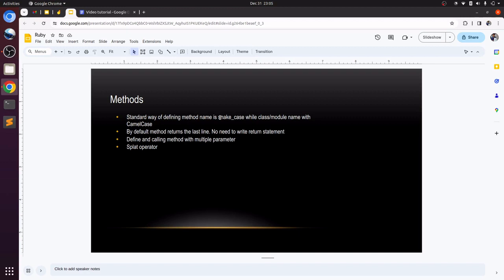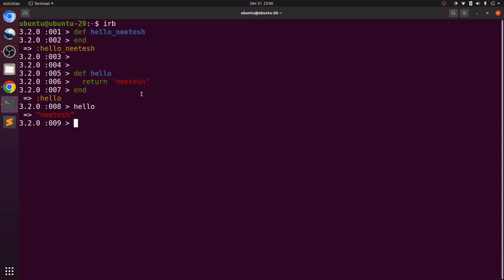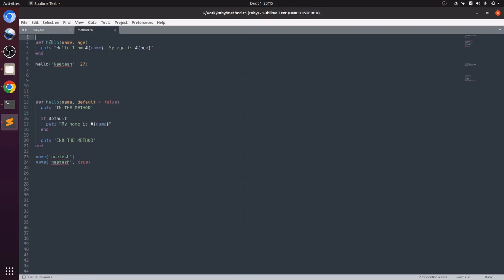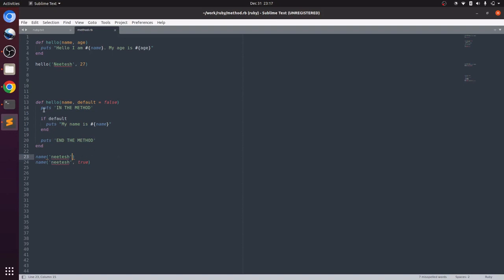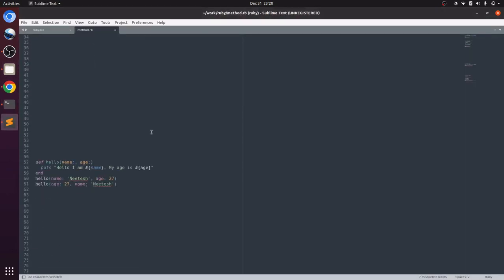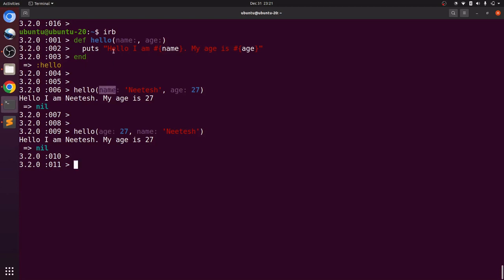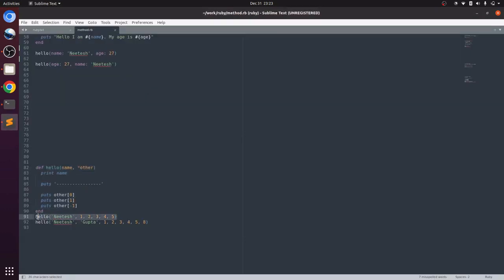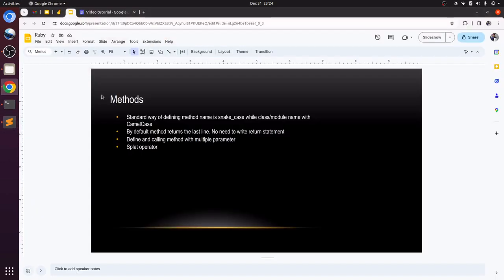Ruby Methods: Mastering the Art of Functionality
This video is a comprehensive guide that delves into the heart of Ruby programming, focusing specifically on mastering the usage of methods.